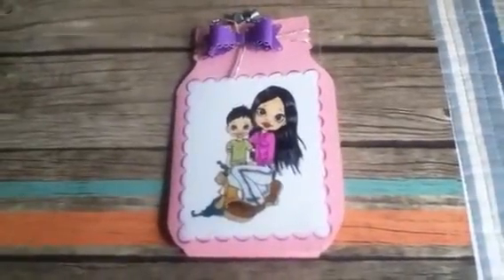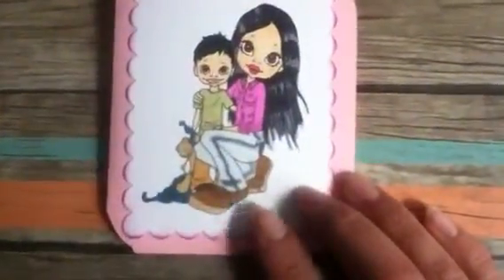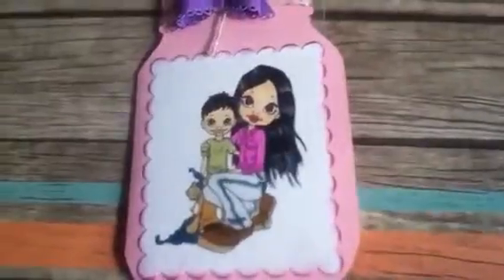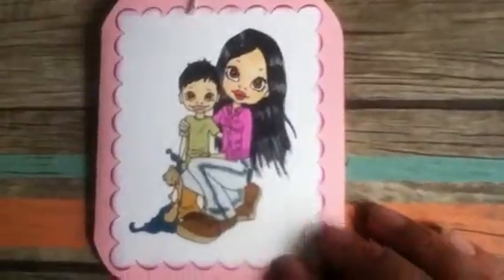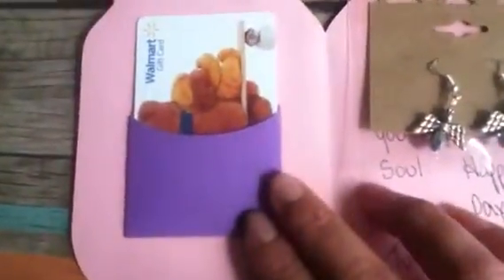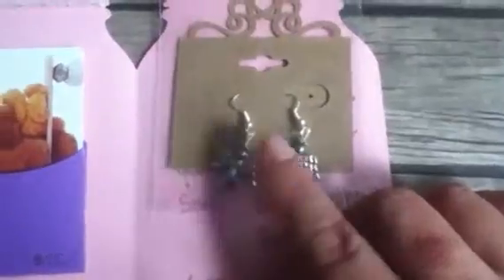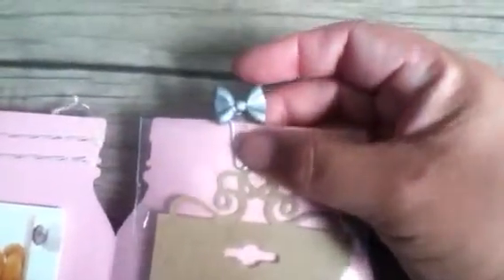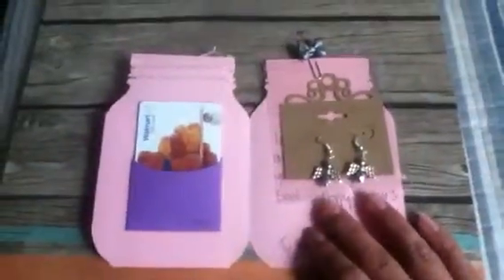Mother's Day card